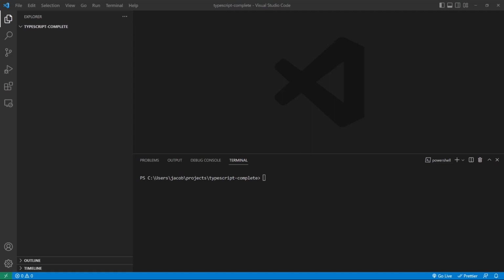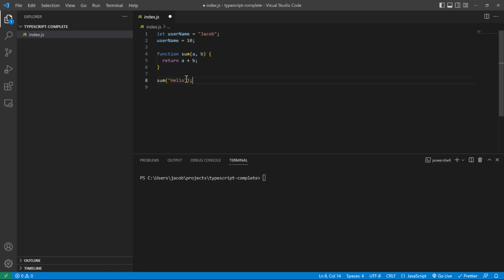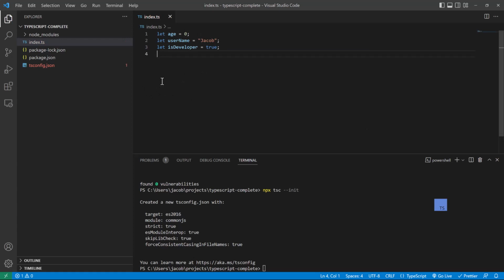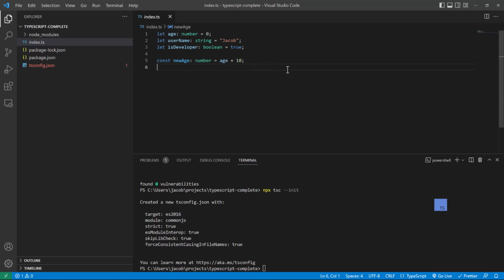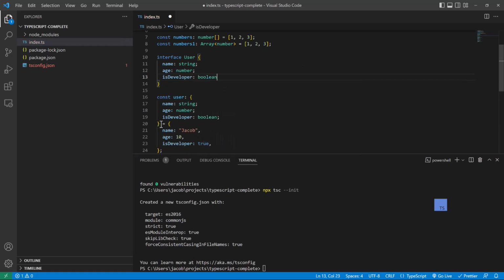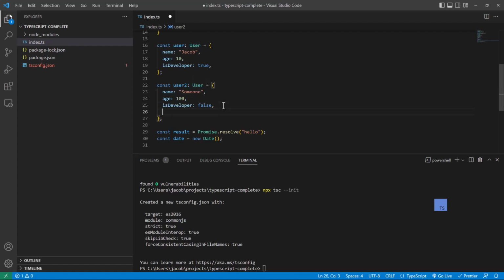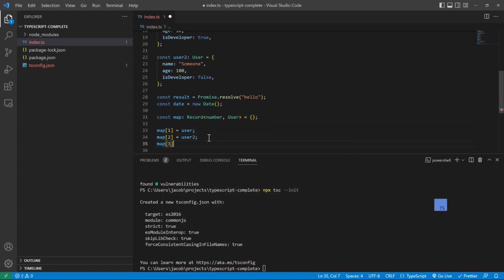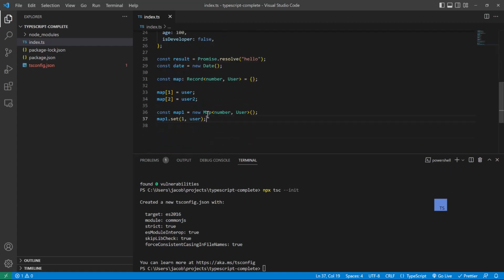[Part 1] - Getting practical with Typescript - Setup and common types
In this video we'll go over why you should be using Typescript. Along with that we'll create a basic Typescript development environment setup and demonstrate everyday types that will make your life easier.